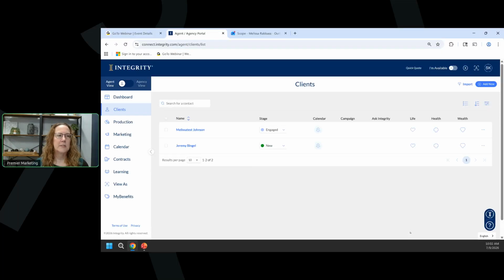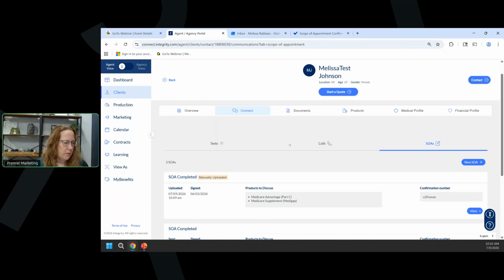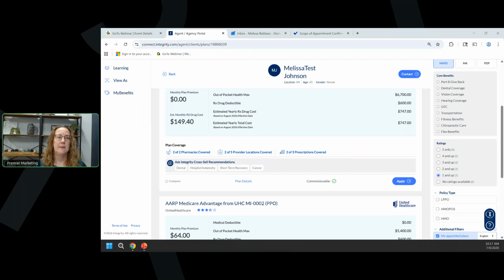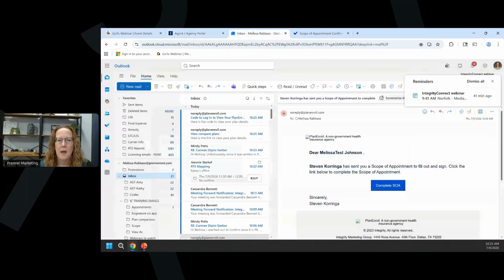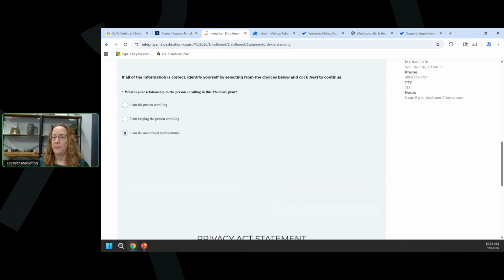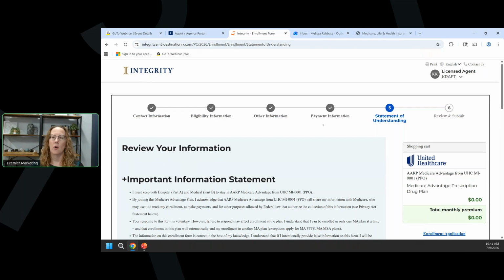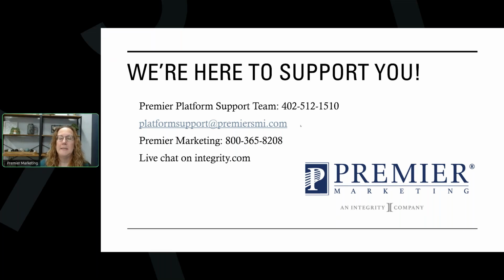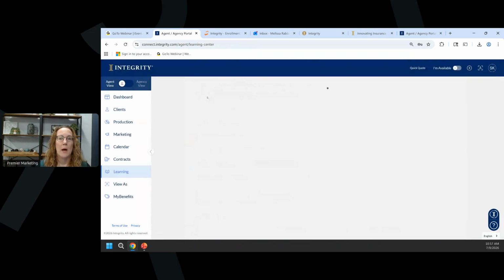Quoting and Submitting Medicare Advantage Plans in IntegrityCONNECT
Get a clear understanding on how to run quotes with your client's stored health information, review plan details, send a plan comparison to your client, and how suppressed plans appear on the platform.